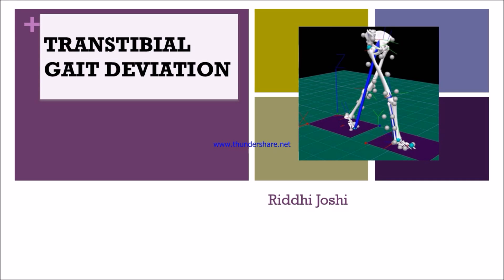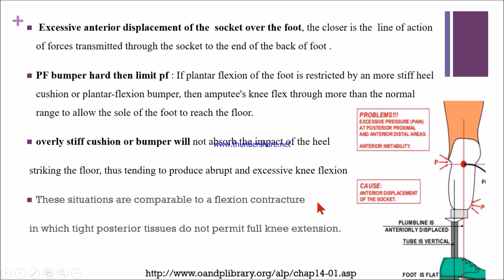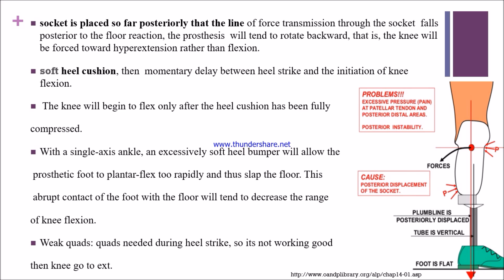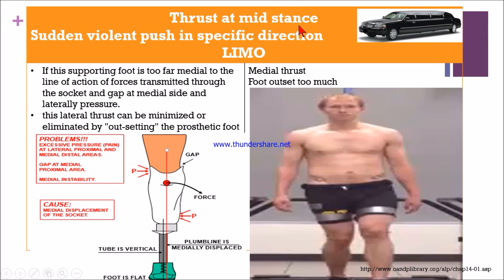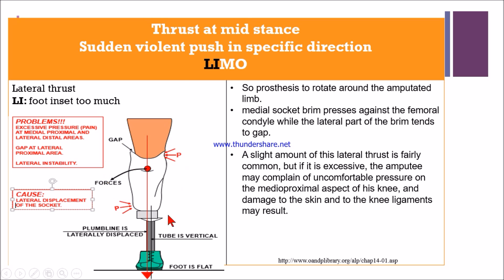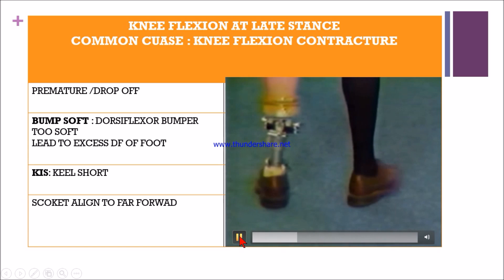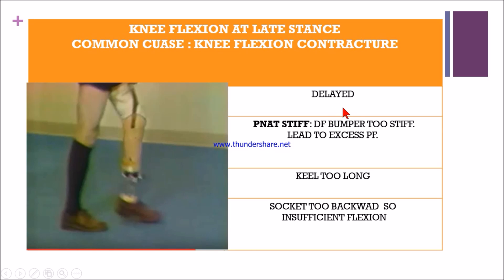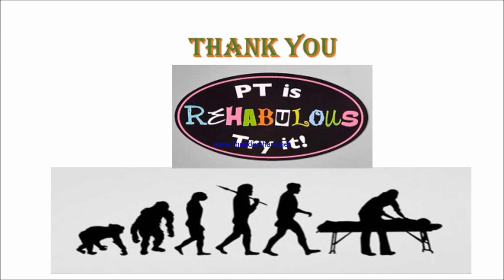Transtibial gait deviation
This videos describes gait deviation of trans tibial amputees.
deviation like knee flexion at stance excessive and inadequate knee flexion , knee flexion at late stance : premature and delayed knee flexion,lateral and medial thrust at mid-stance .

if you want to approach the exams with clinical view point, please visit this .